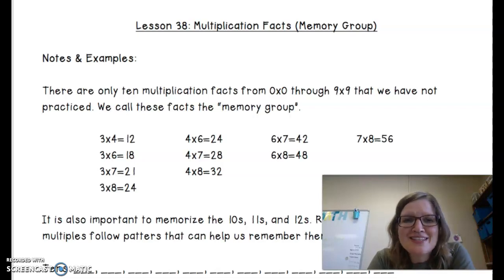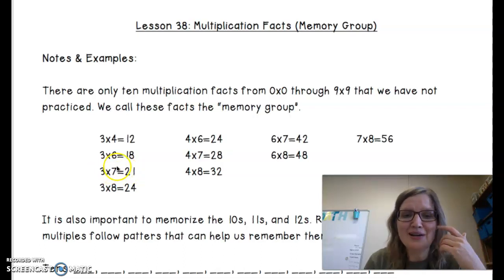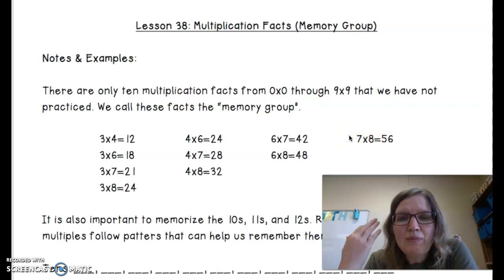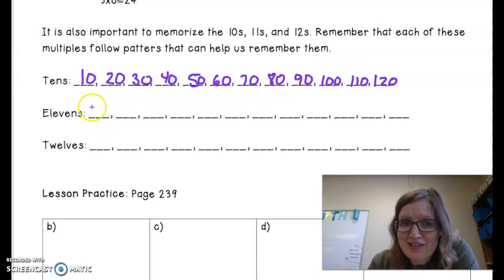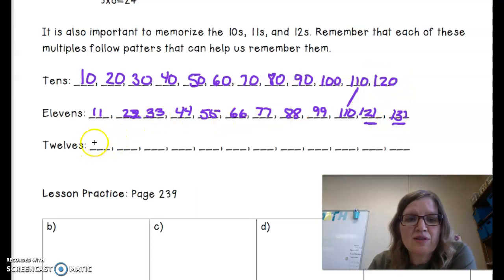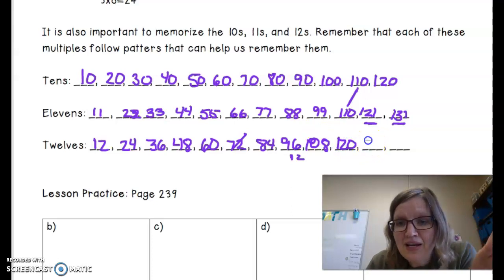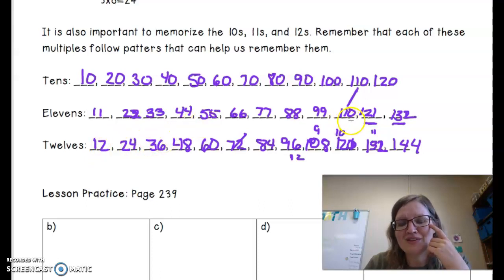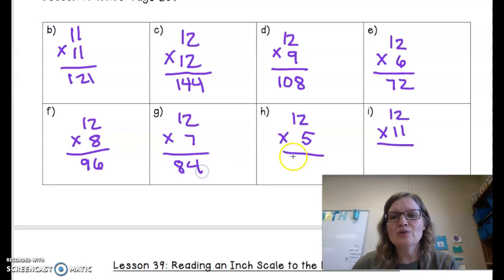4 Saxon Lesson 38: Multiplication Facts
4 Saxon Lesson 38: Multiplication Facts